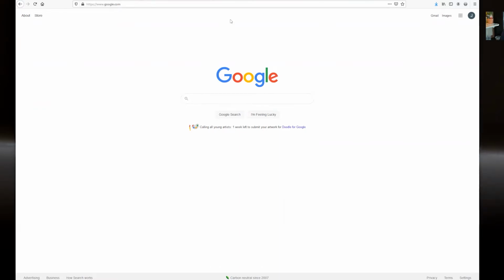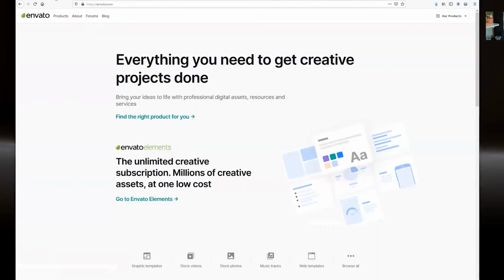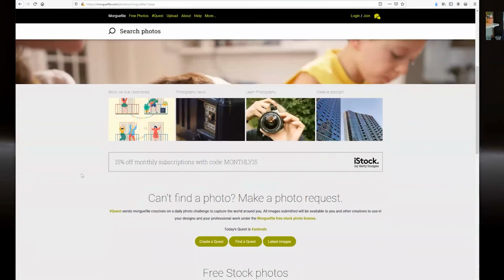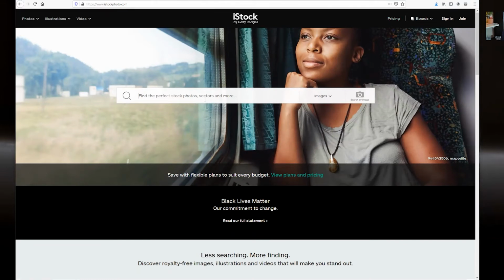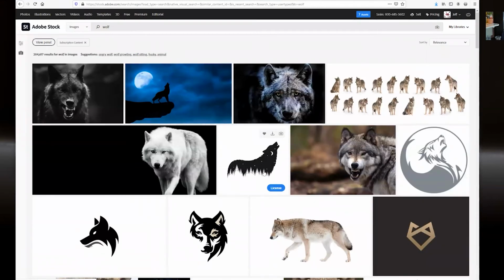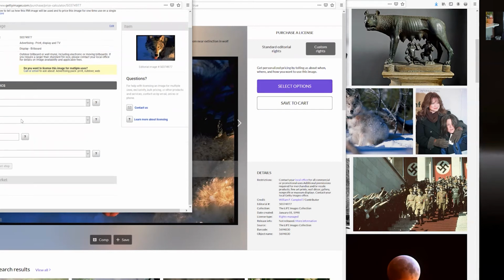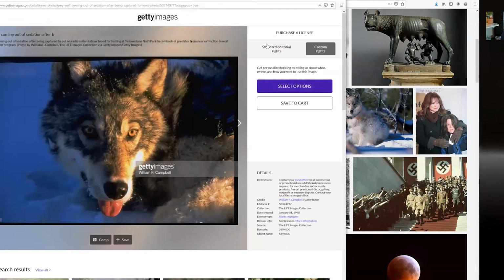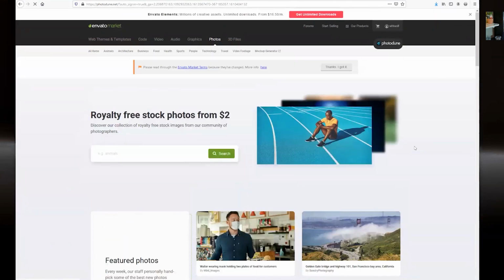Graphic Studio 3 - Images & Law